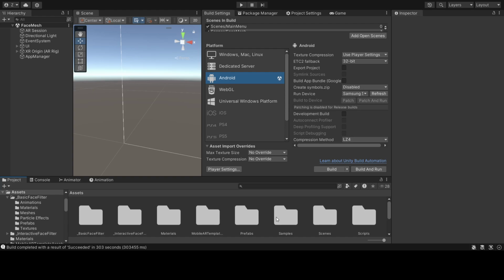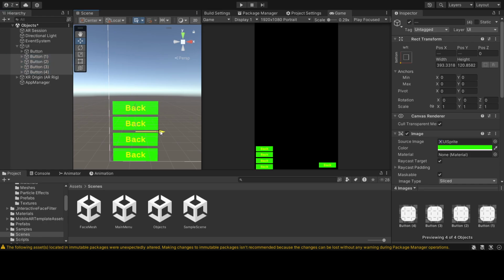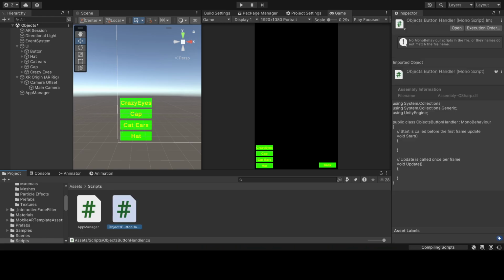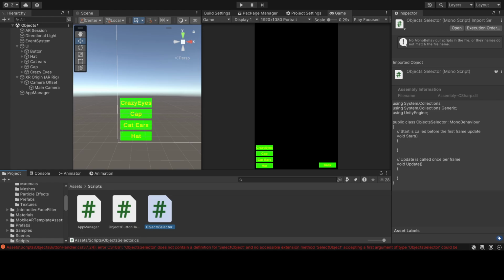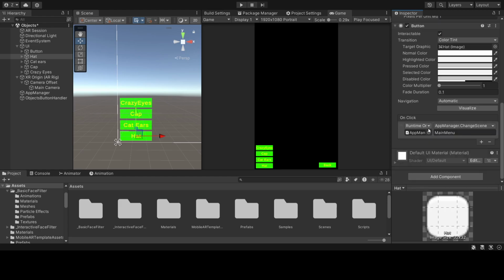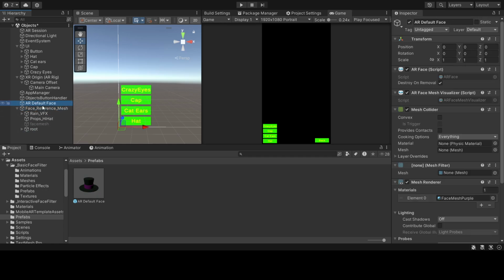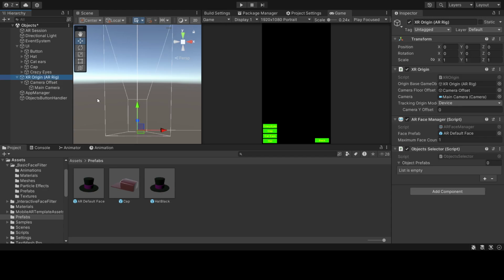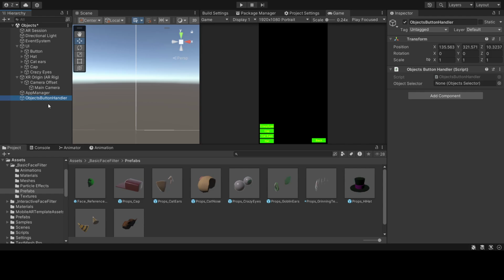AR Objects Filter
This is a video on how to do a Objects Scene for the AR Face Filter application tutorial series.

Here is the FREE app to DOWNLOAD and try on Google Play store and to see what you could develop once you complete this short course.